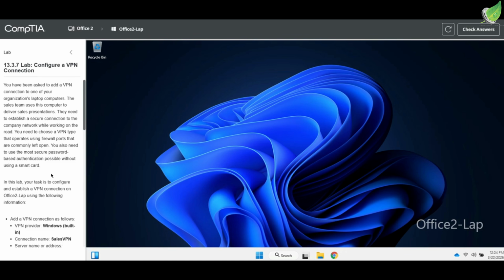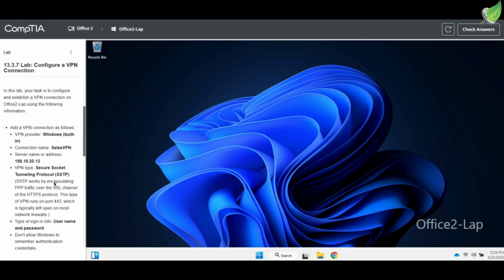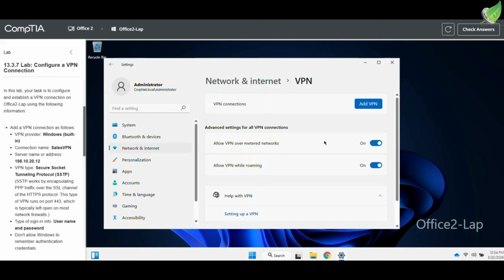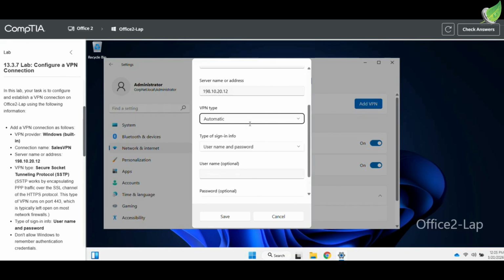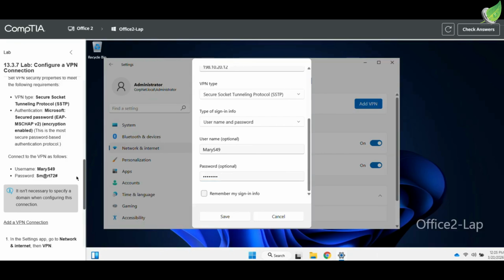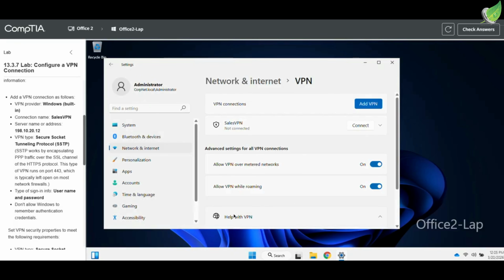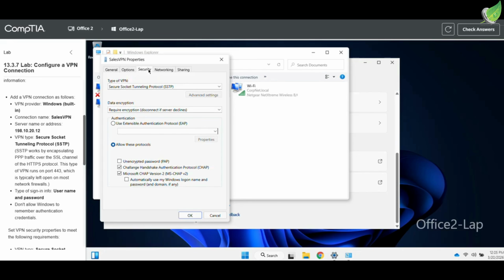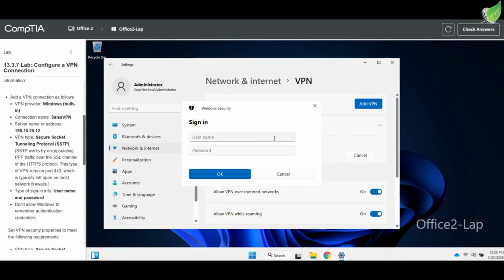CompTIA A+ 13.3.7 Configure a VPN Connection Testout Lab